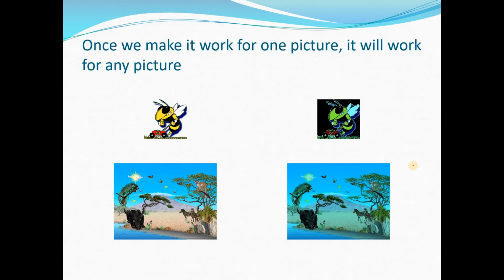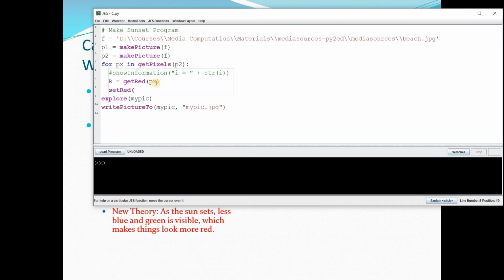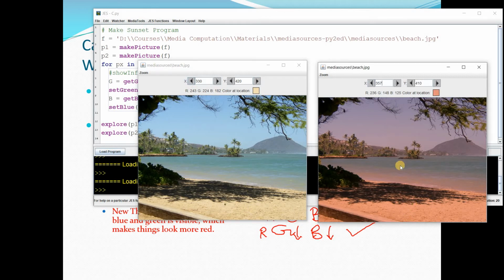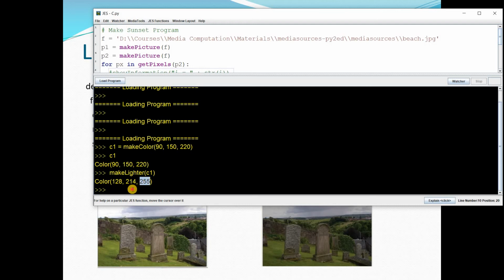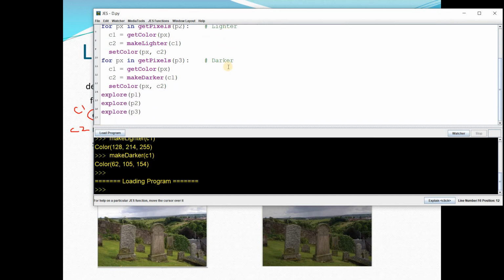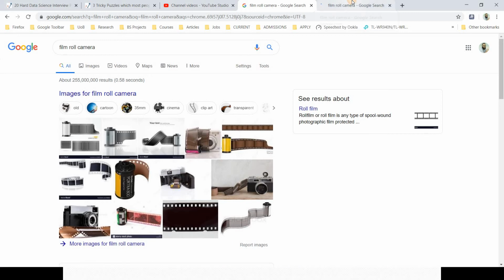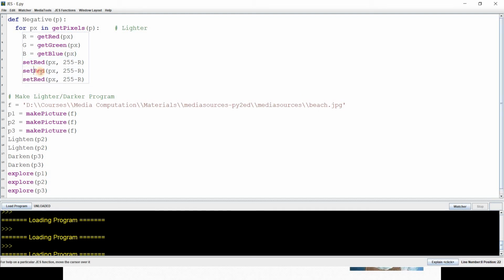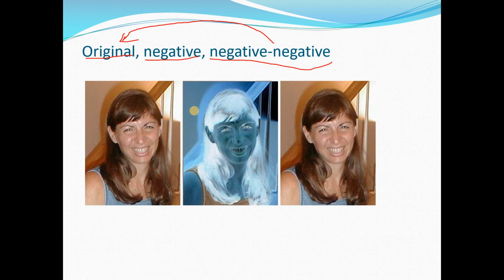MC Week 11 Sunset Effect, Negative Image Effect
- Make Sunset of a Picture
- Make Negative of a Picture